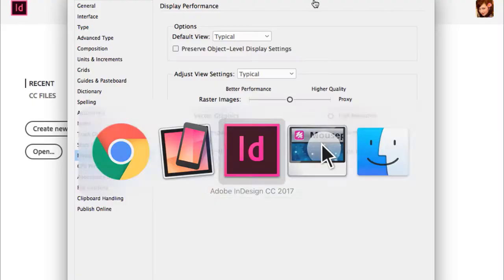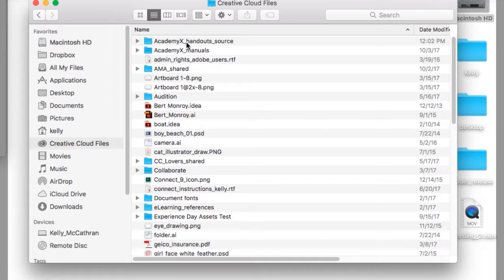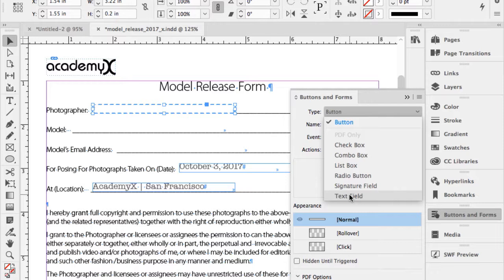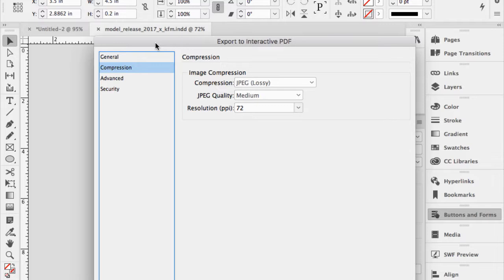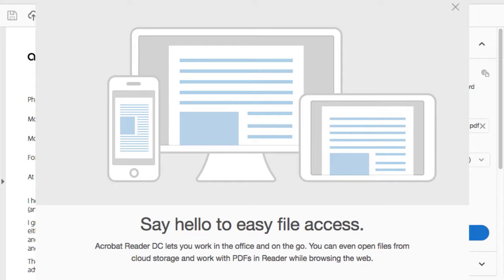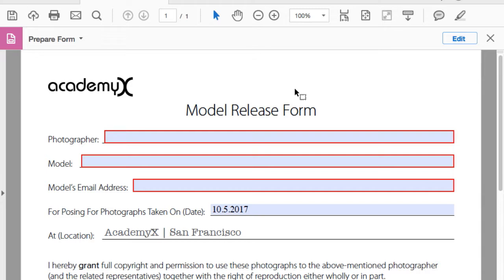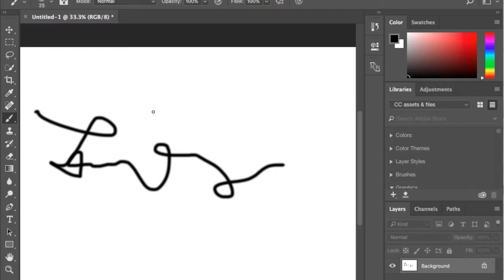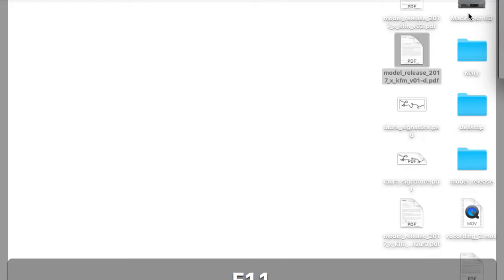VMA Interactive InDesign CC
Interactive Adobe InDesign, creating buttons, creating PDF Forms, form fields, animation, rollovers, and more.Visual Media Alliance Lunch & Learn on October 5, 2017 — presented by Kelly McCathran.